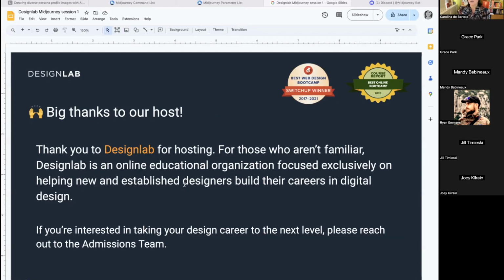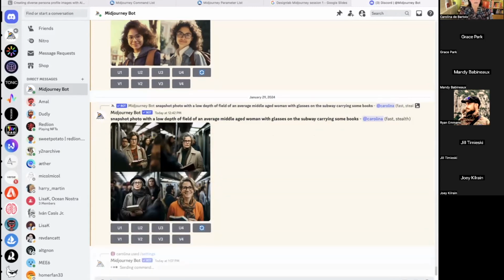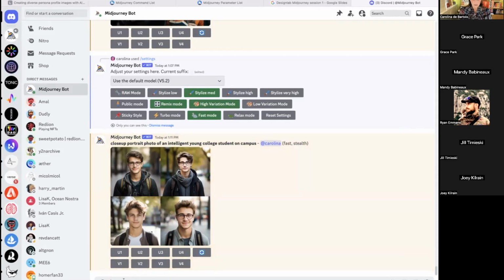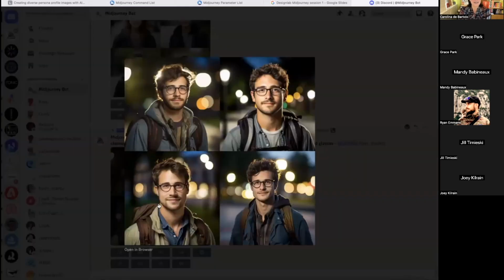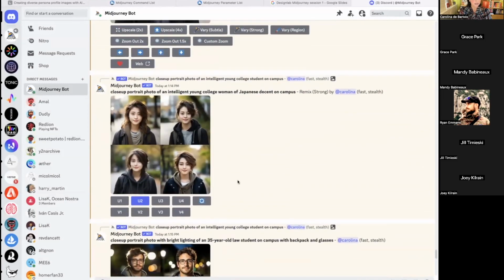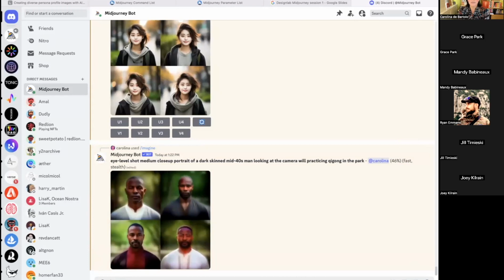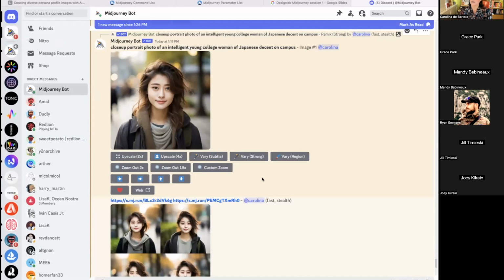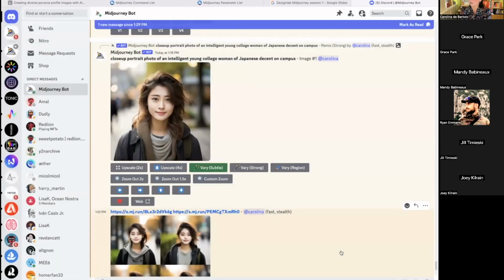Creating Diverse Persona Profile Images with AI Using Midjourney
In this introductory session, Designlab mentor, Carolina de Bartolo teaches you how to use Midjourney (an AI image generation tool) to create custom persona profile photos that accurately align to your persona research.

Whether you're just getting your feet wet learning how to integrate AI into your design process or have been leveraging these tools for a while, you'll enjoy this session.

Hosted by: Carolina de Bartolo, Creative director | AI Artist | Designlab Mentor | Author of the award-winning book, Explorations in Typography